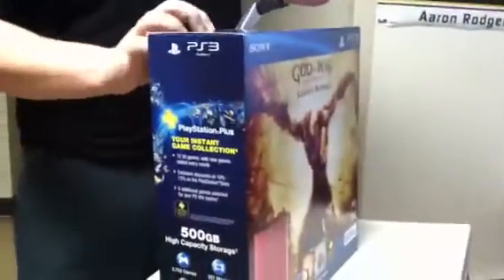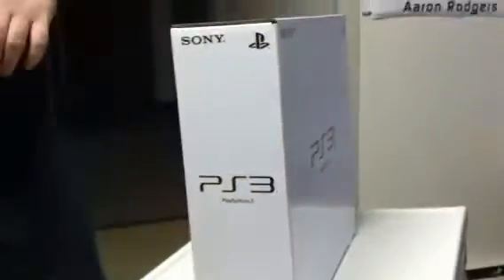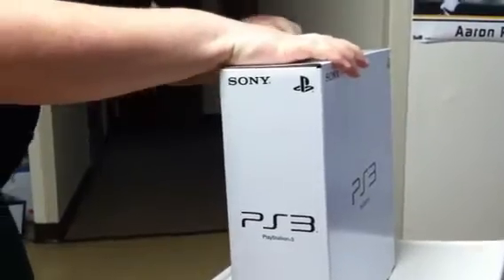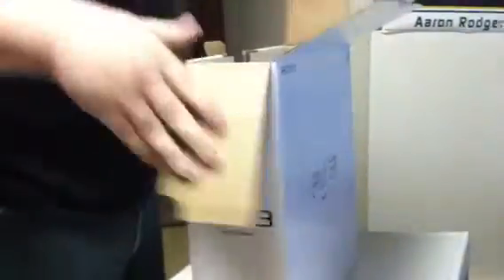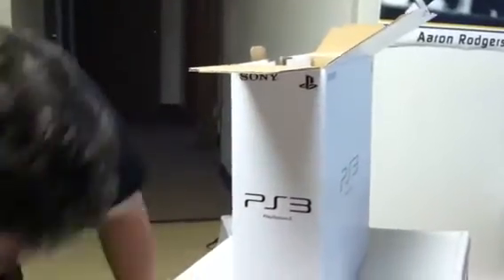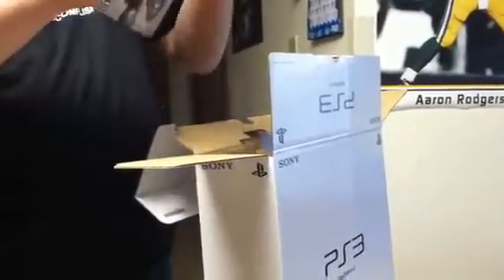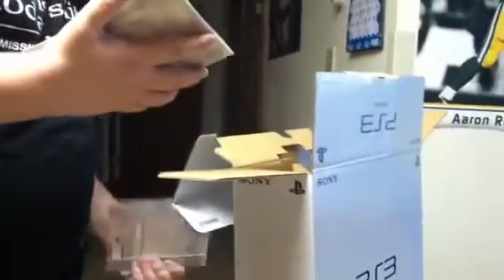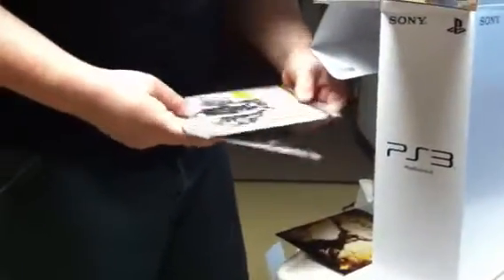God Of War Ascension Legacy Playstation 3 Bundle Unboxing!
I finally received my God of War Ascension Bundle via UPS today! Here's the system for those of you wondering if you should get it or not.

It comes with the Red Garnet Console, Red Controller, God of War Origins Collection, God of War 1, 2, and 3, God of War Ascension, and packed with a massive 500GB Hard Drive.